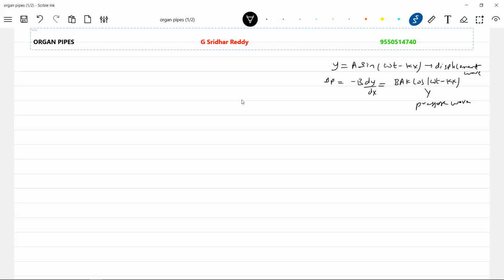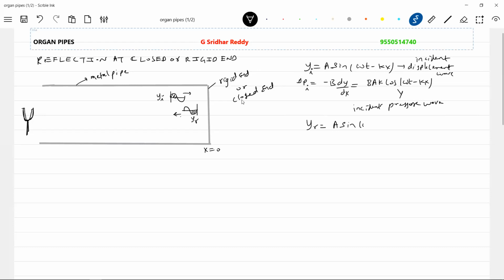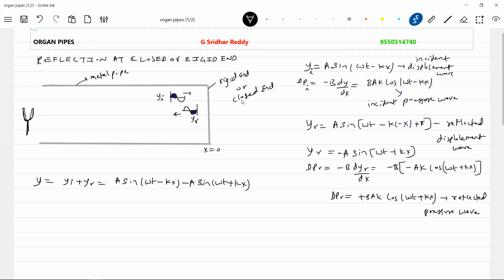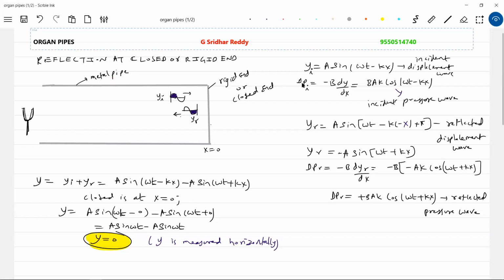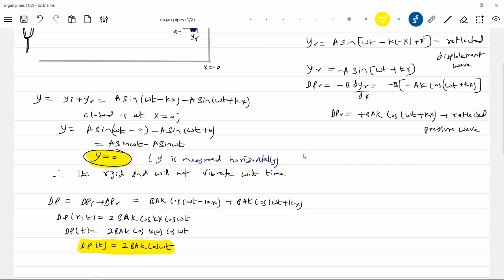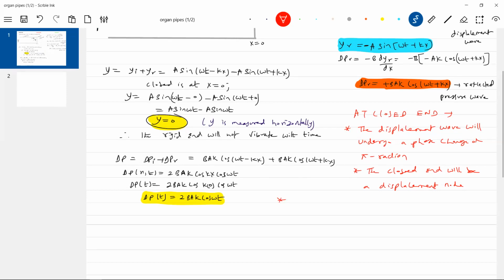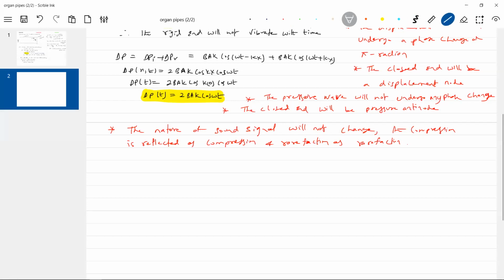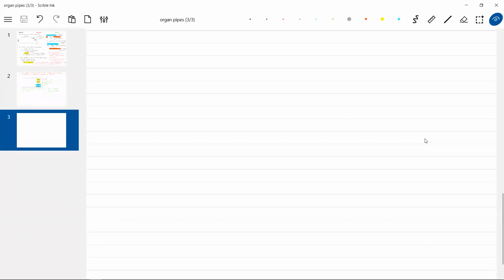1) | Reflection of soundwave at closed end |organ pipes class11 physics | JEE Advanced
Organ Pipes Class 11 Physics |Reflection of soundwave at closed end | JEE Advanced physicsnumericalshelp sridharsirphysics jeeadvancedphysics iitjeephysics jeeadvanced Thanx for watching this video😊 . Experience--20yrs ; Mentored below 100 and 1000 JEE Advanced Ranks.